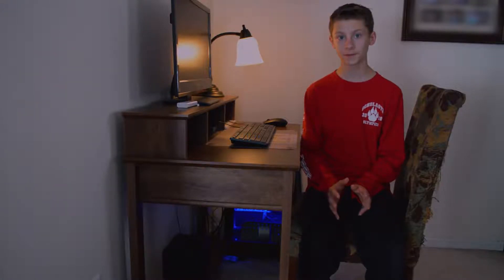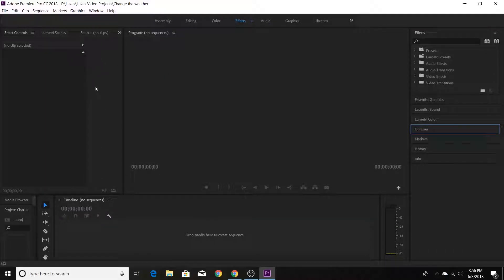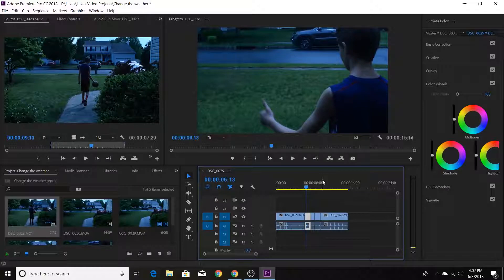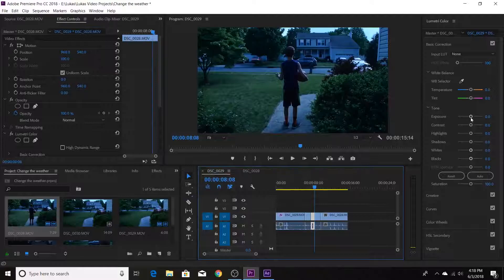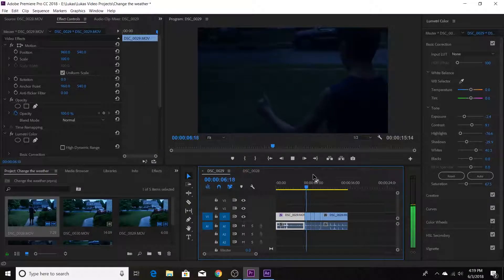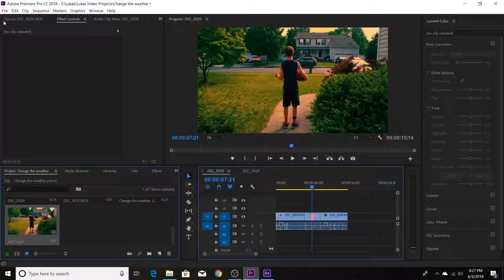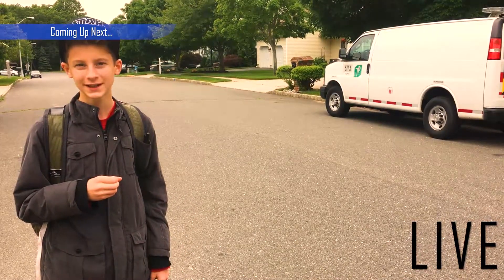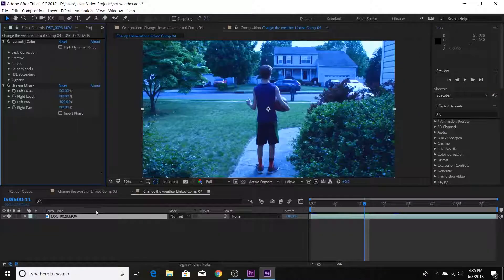Change the weather in a Video - After Effects Tutorial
Today, I show you how to change the weather in your video, easily and effectively, using editing techniques in Premiere Pro and After Effects.

If you want us to review your short film on the channel, post it to Youtube with the name-  YourFilmName-High voltage review

This has been High-Voltage Studios,

Guys, check out all of our other videos including